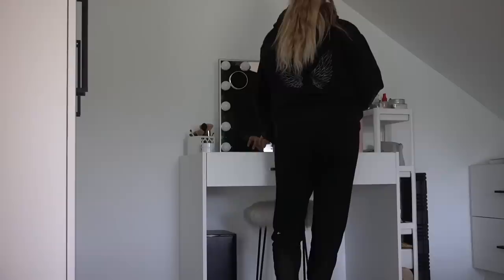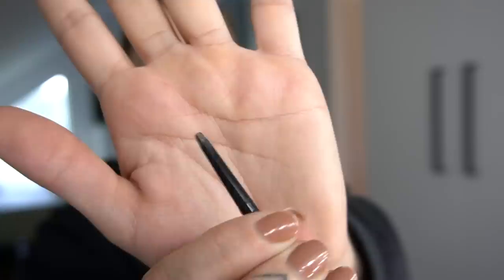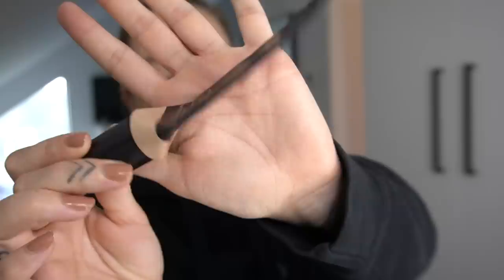My Morning Routine | Pregnant Summer 2022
Welcome to my summer routine, pregnancy edition 🌿

If you want early access to vlogs, checklists, yoga classes, community events, monthly challenges or more cozy/motivational content, hop on over to the All Things Koze channel and become a member ✨

Vlog Chapters
00:00 - Welcome!
03:30 - Wake Up, Breakfast, Read
06:00 - Currently Reading & Stretching
07:56 - Mindful Moments
10:13 - Get Ready for the Day
11:33 - Start of the Work Day

I wrote some books:
Catcher [dystopian fiction] ▹
Dancing With Elephants [poetry] ▹
FEELS [self-development] ▹

dear whoever you are ❤︎
whether you've been here for a while or only arrived a short time ago, you watch every video or you just pop in when you need a warm space to sip and surf the internet -- thank you for tuning in!